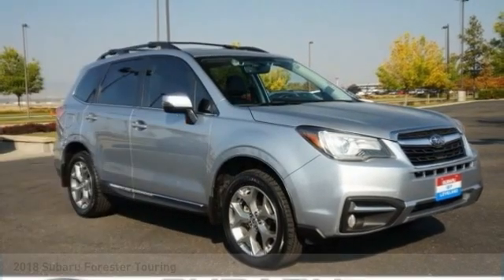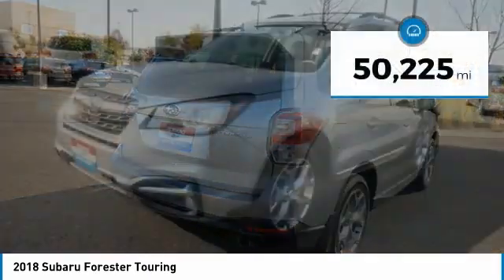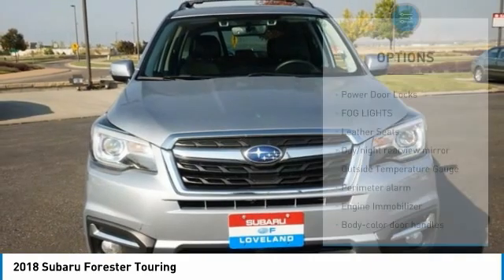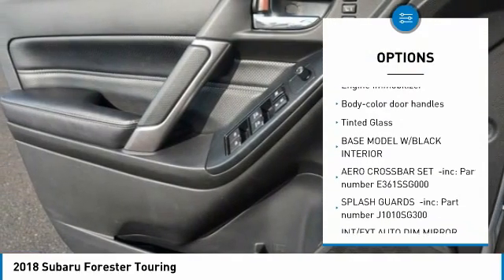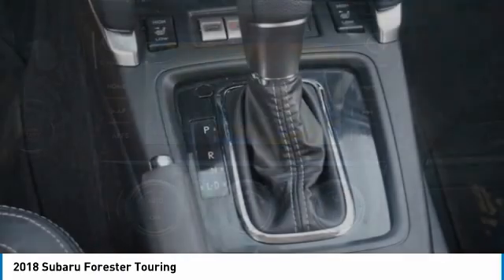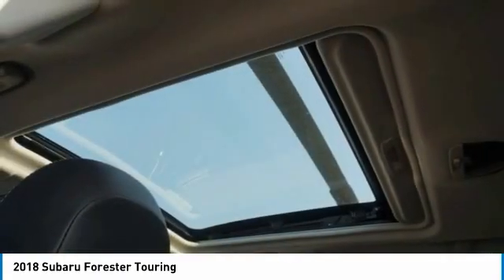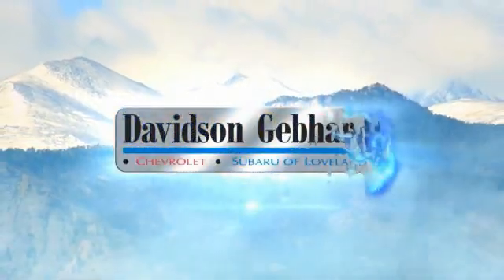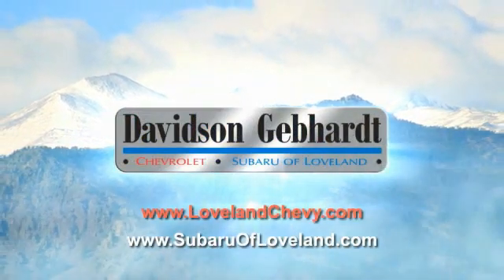2018 Subaru Forester Loveland CO U21071A